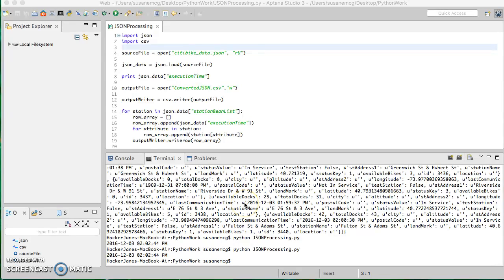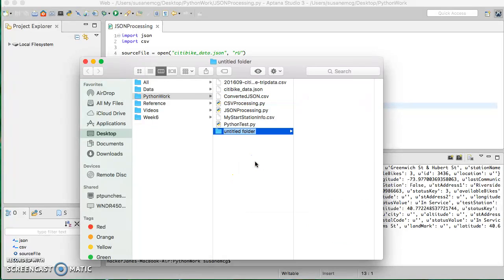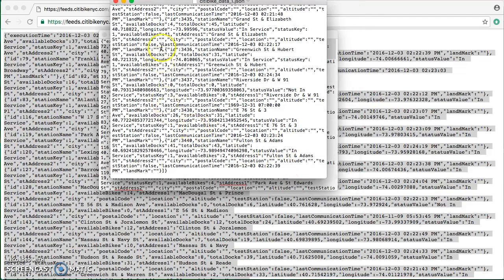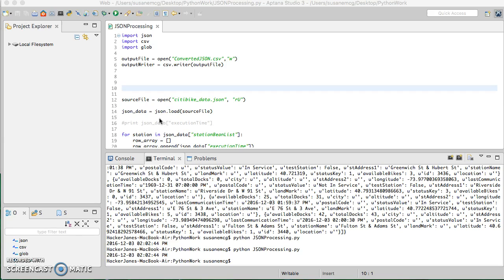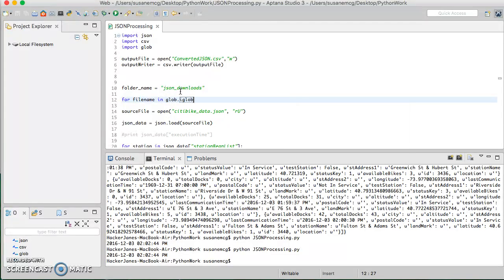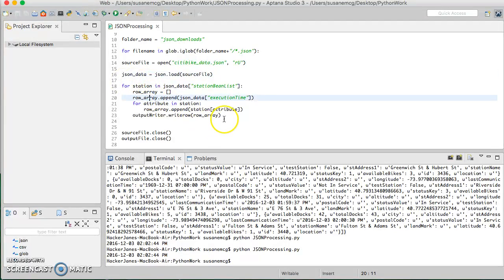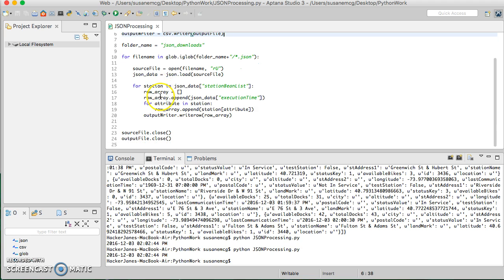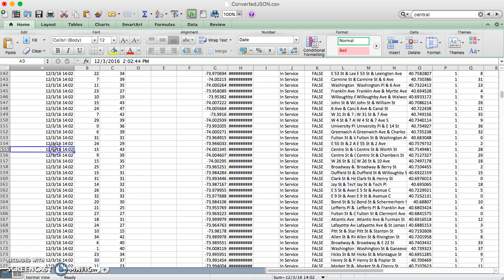ParsingAllFilesInAFolder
Using Python to parse all of the data files in a given folder, without having to explicitly pass the file names.